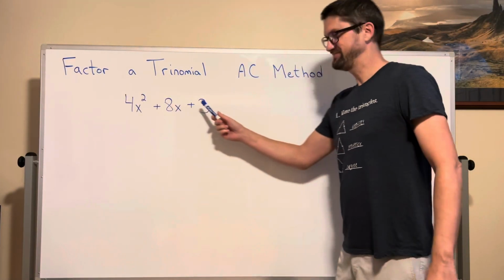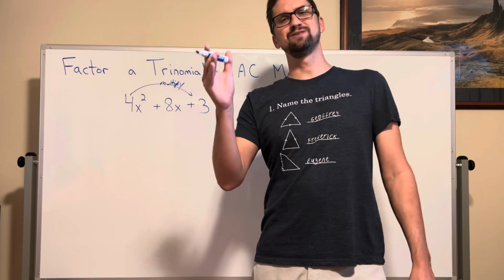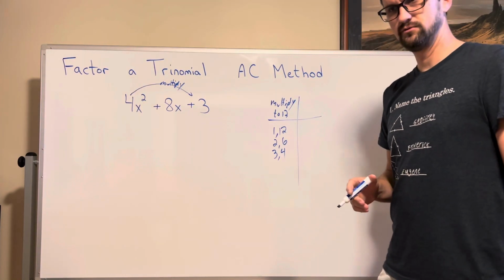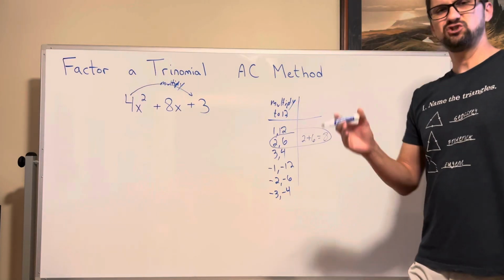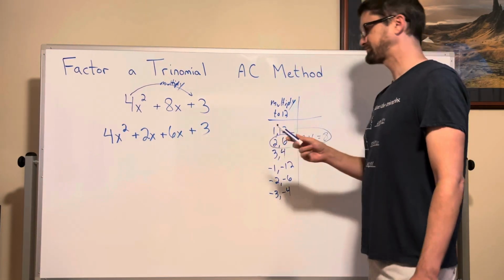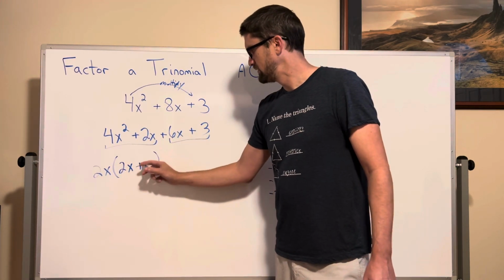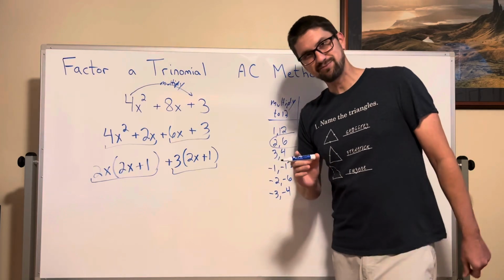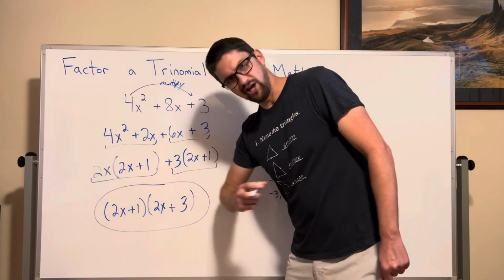Factor Trinomial AC Method